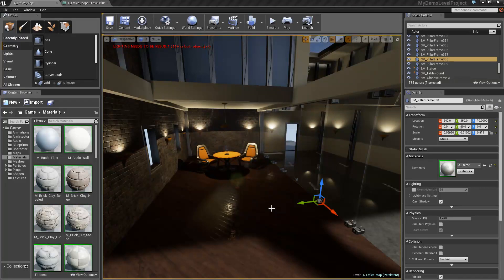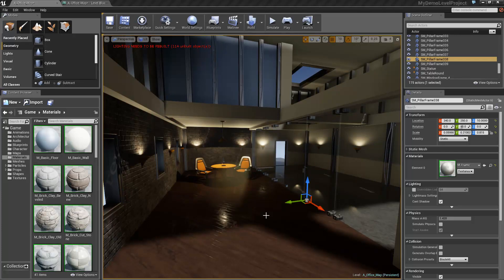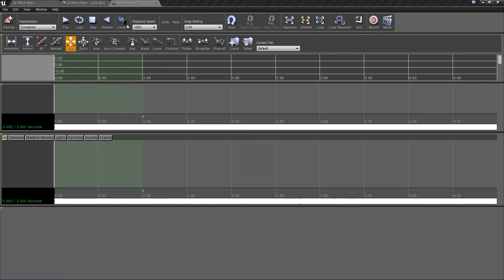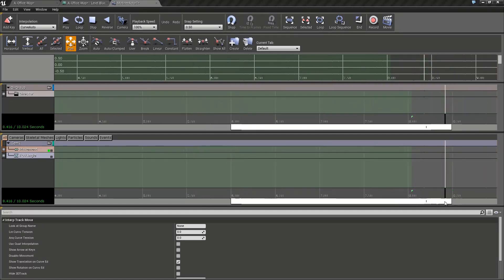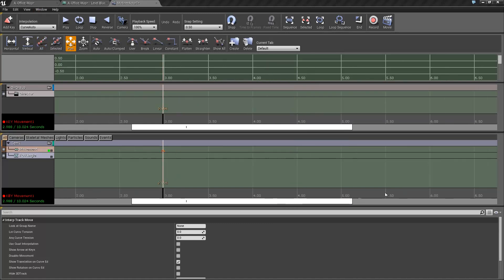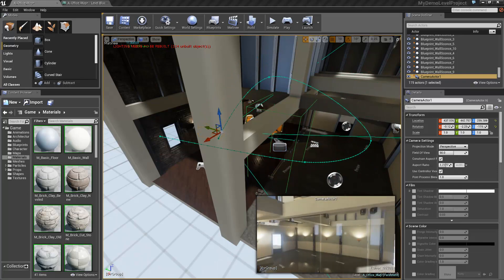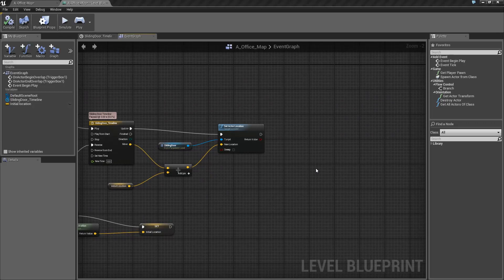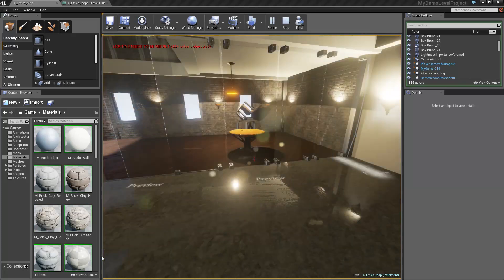UE4 Matinee & Blueprints Tutorial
In this episode we take a look at Unreal Engine 4, Matinee and Buleprints! We show you how to do a simple camera cinematic scene using a trigger and a level made from the Unreal Engine tutorials!